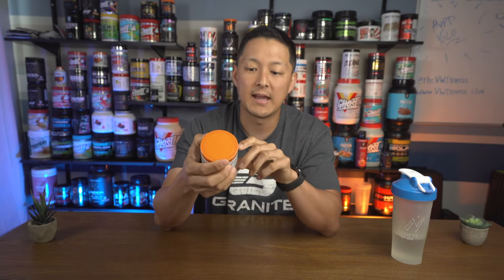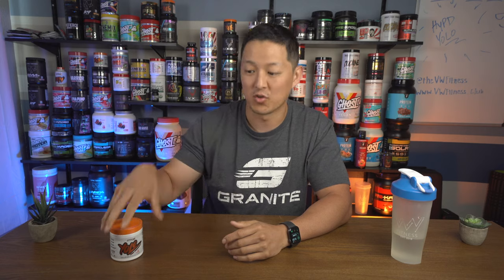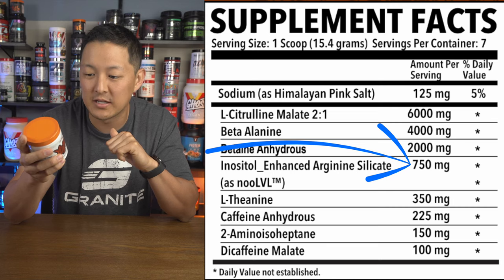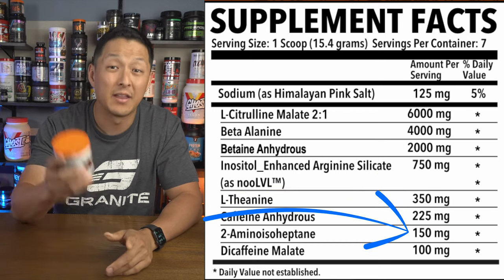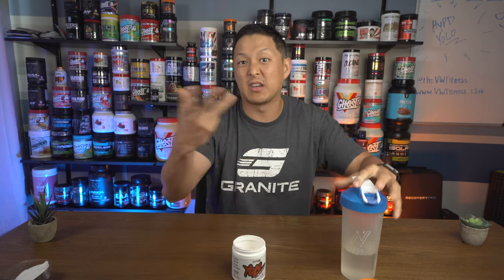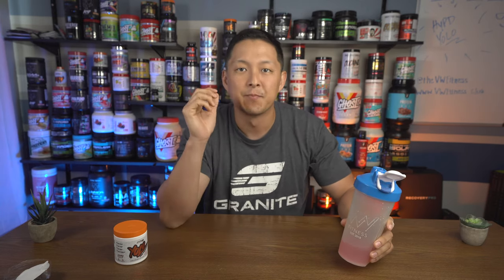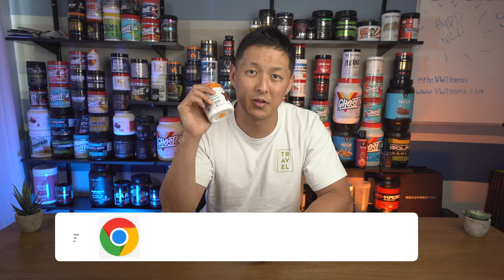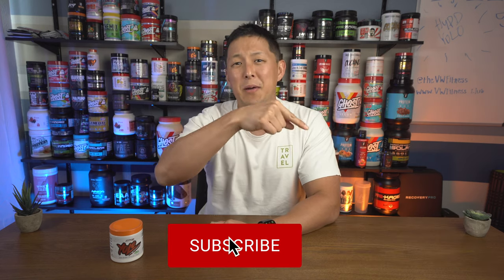Is It A Basic Pre Workout? | Hypd Supps Yolo Pre Workout Review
Check out my full review of Hypd Supps Yolo Pre Workout! Is it as strong as Darkside or is it a daily driver...watch the entire video to find out!

GEAR I USE:

CAMERA- SONY A7III | IPHONE XS MAX | GO PRO HERO 7
LENS- SONY 12-24MM F4 E MOUNT LENS
GIMBALS- DJI RONIN-S | DJI OSMO 2
AUDIO- RODE VIDEO MIC X BROADCAST | RODE VIDEO MIC MICRO
TRIPOD- JOBY GORILLAPOD 5K | MANFROTTO BEFREE ALLUMINUM TRIPOD
VIDEO EDITING- FINAL CUT PRO X